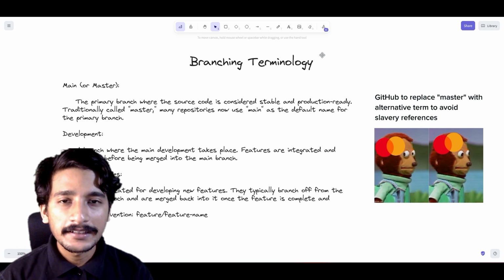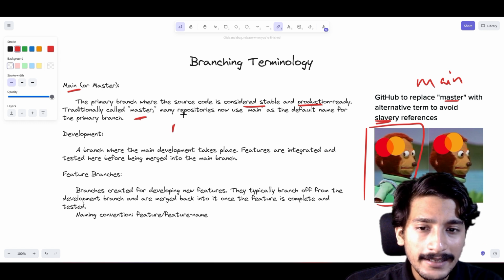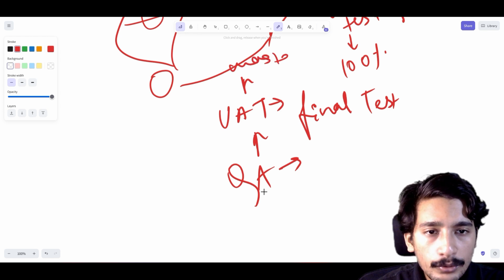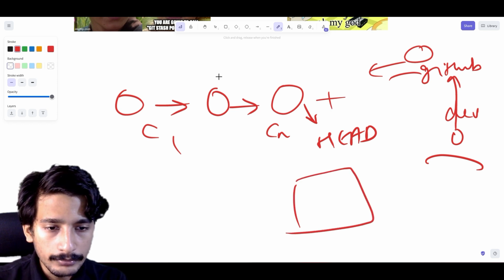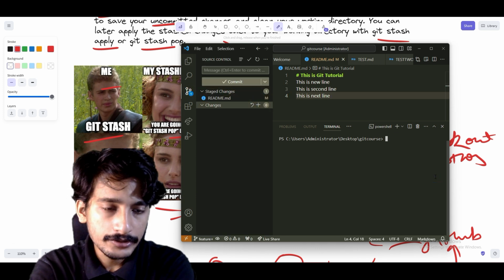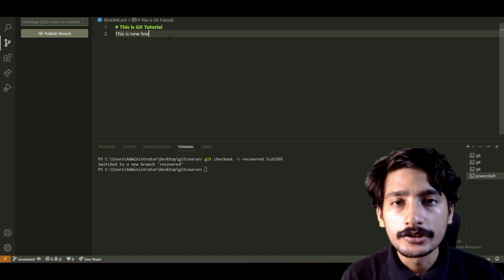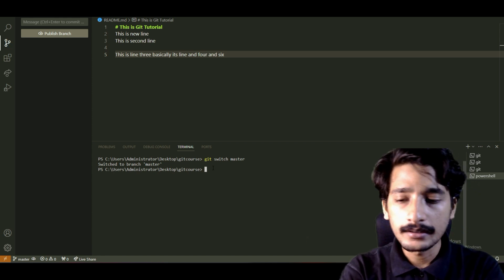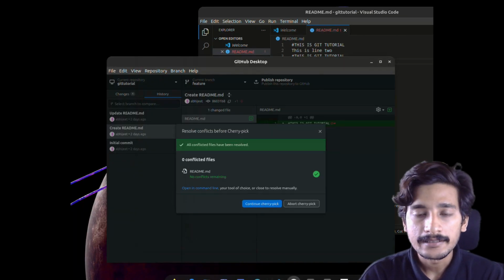Git Advanced | Git Github Mastery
What You'll Learn:

    Branching Strategies: Understand different branching models like Git Flow and GitHub Flow.
    Rebasing vs. Merging: Learn when and how to use rebase and merge to keep your project history clean and manageable.
    Interactive Rebase: Master the use of interactive rebase to edit commits, squash changes, and rewrite history.
    Cherry-Picking: Selectively apply specific commits from one branch to another.
    Stashing: Save your work in progress without committing and switch branches seamlessly.
    Performance Optimization: Improve the performance of your Git repositories with advanced tips and tricks.
    Git Internals: Get an inside look at how Git works under the hood.